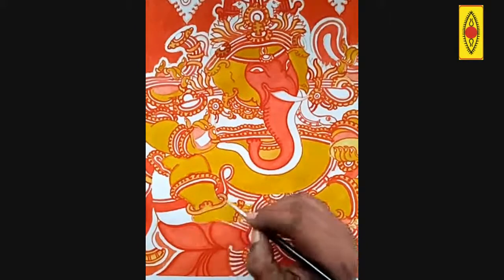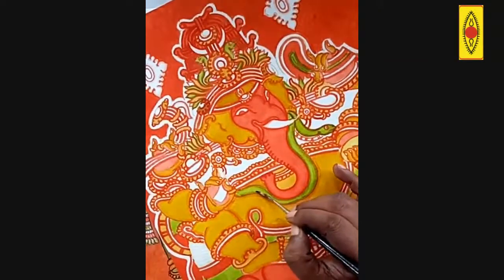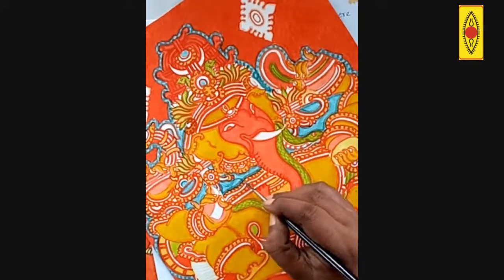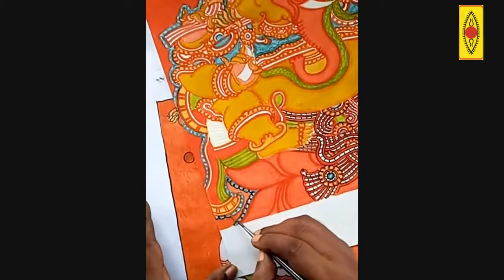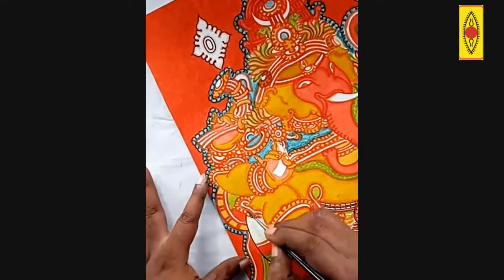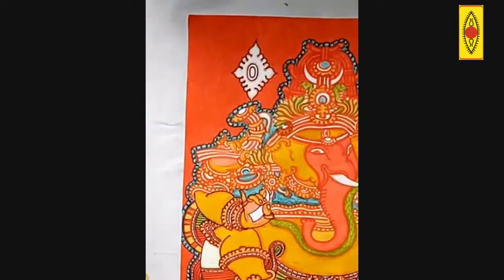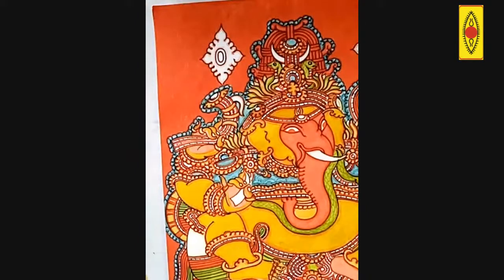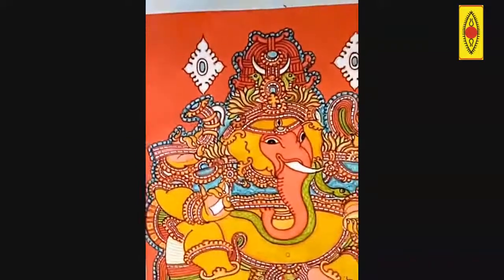06 June Live Mural Painting Workshop SPIC MACAY Anubhav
Recorded version of Mural Painting Workshop  SPIC MACAY Anubhav 06 June